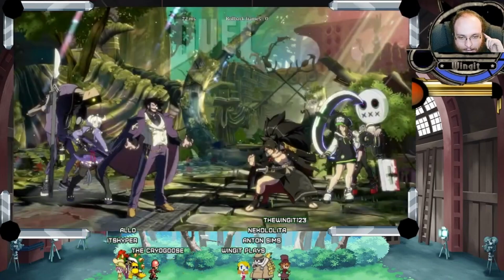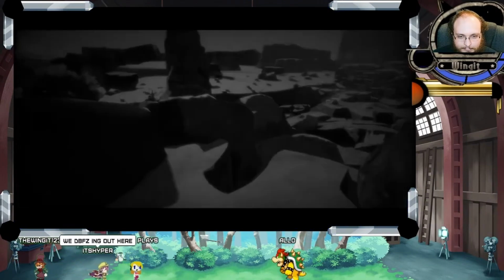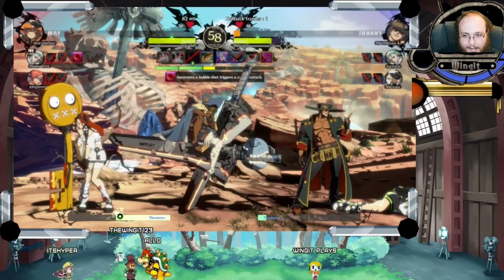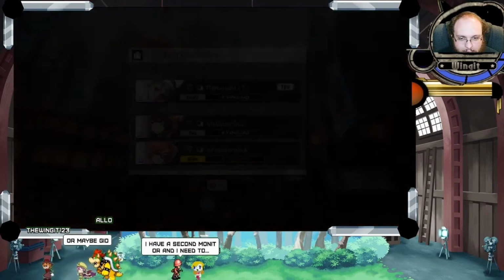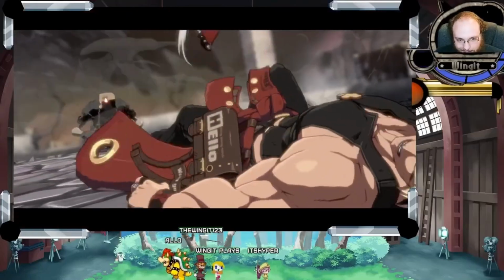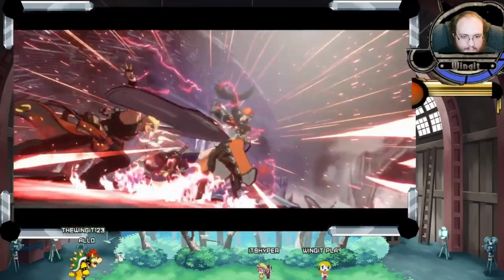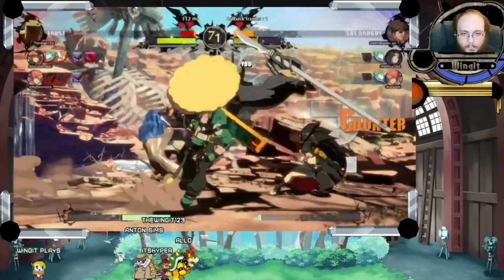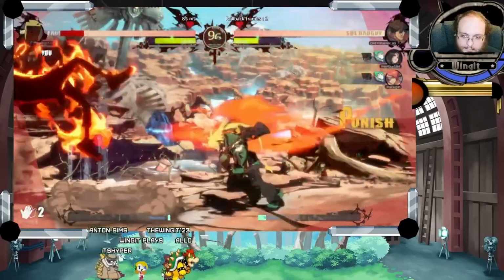Trio Trick's - Guilty Gear Strive 3V3 Beta Matches